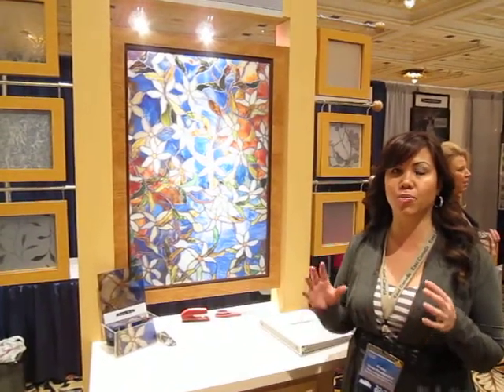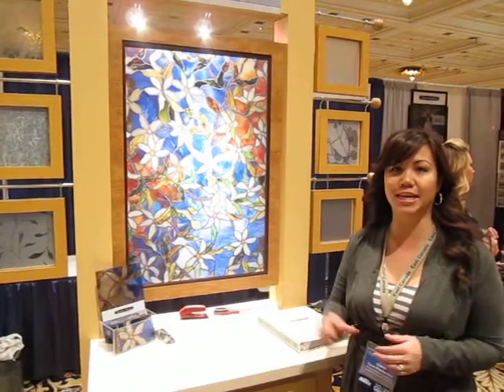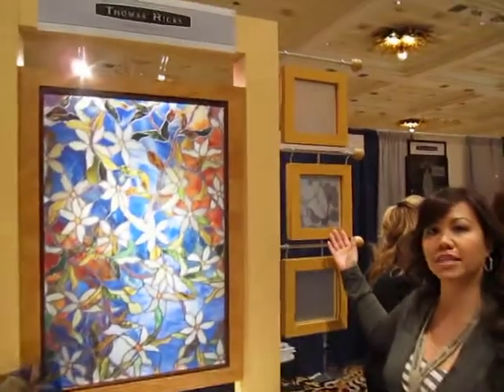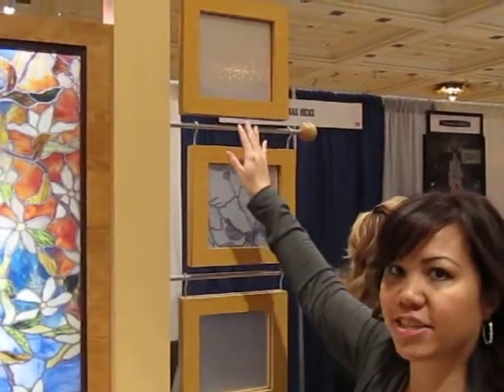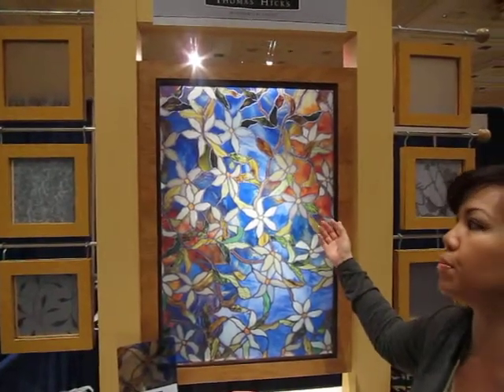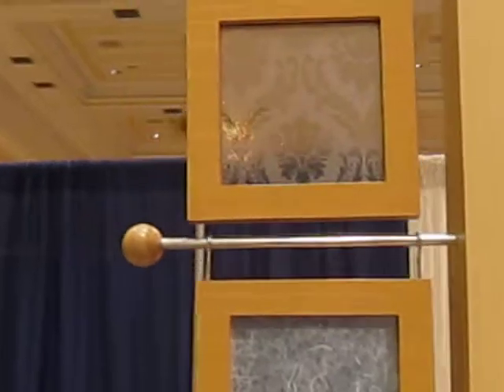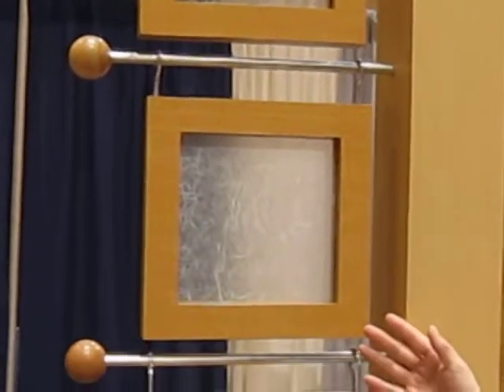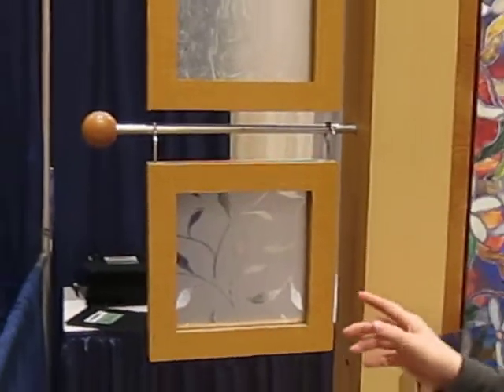Budget Blinds' Toronto Window Fashionista features Decorative Window Film Styles (Part 1)